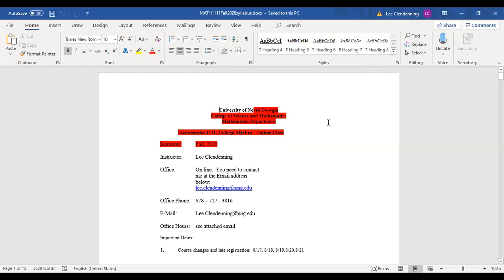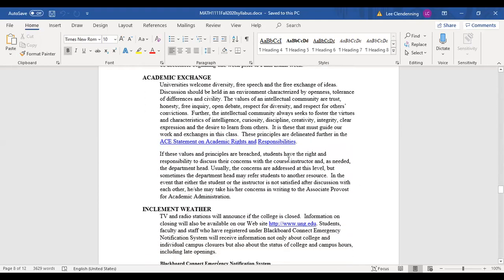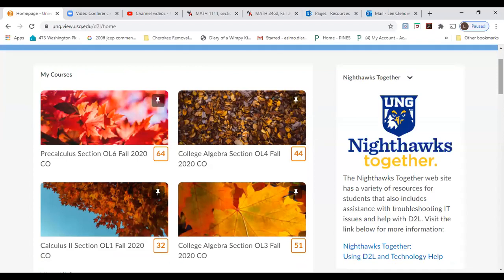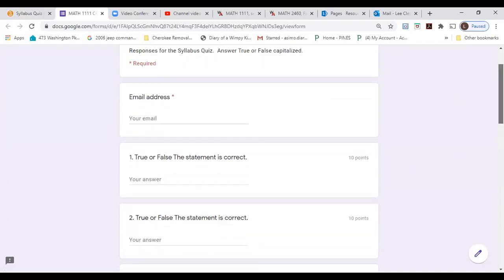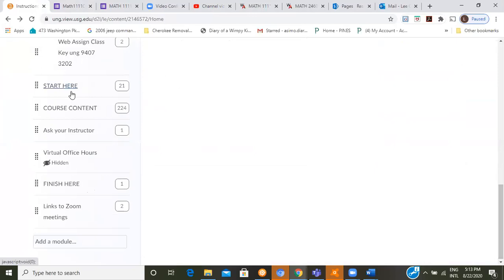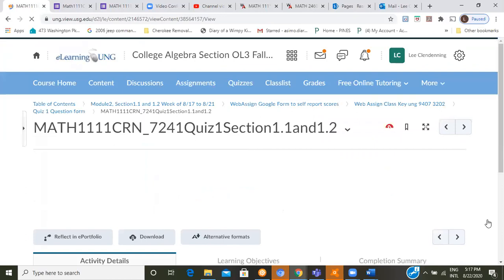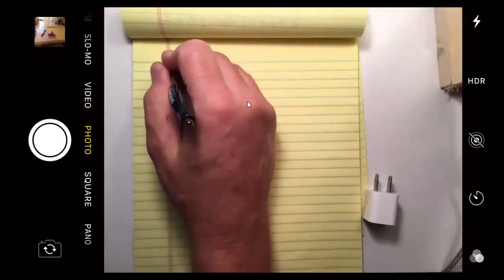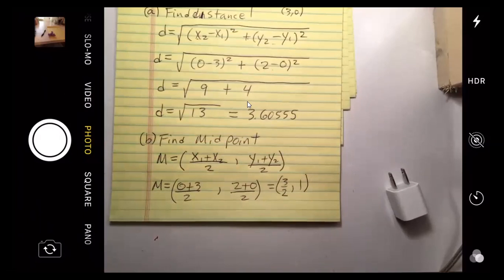MATH1111CourseIntroduction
This is an Introduction to MATH 1111, including the syllabus, calendar, D2L, Webassign and problem working.